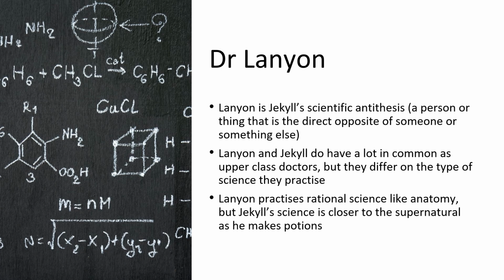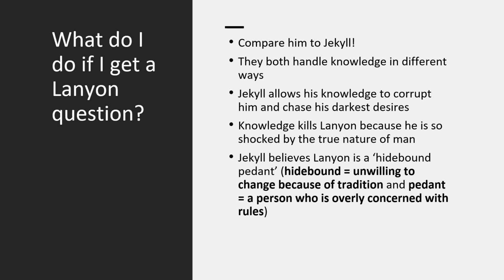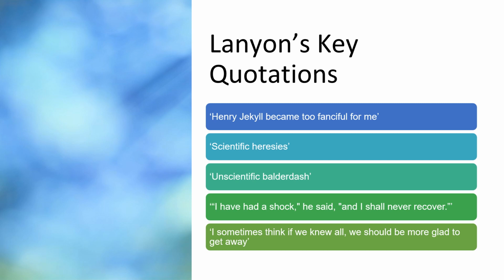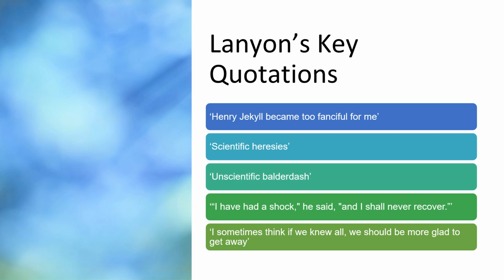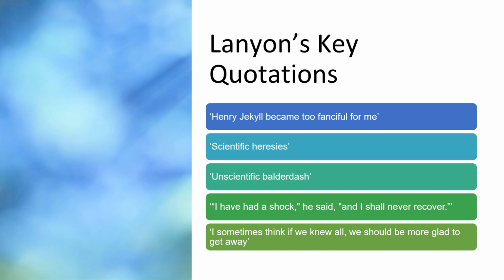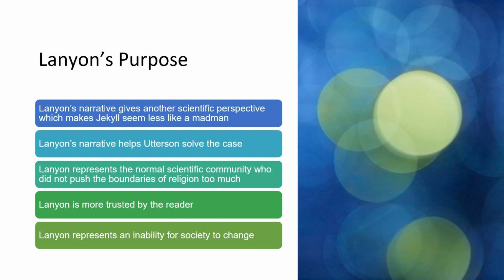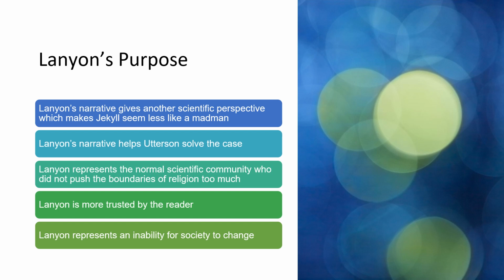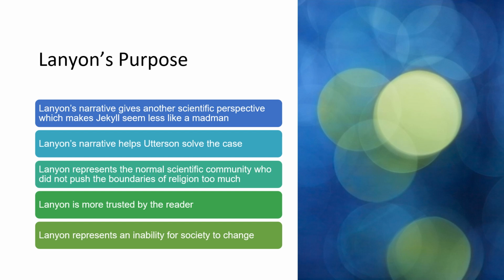Jekyll and Hyde - Dr Lanyon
Everything you need to study Lanyon